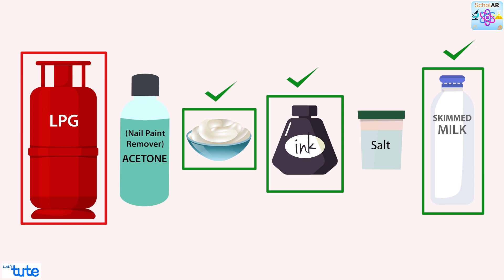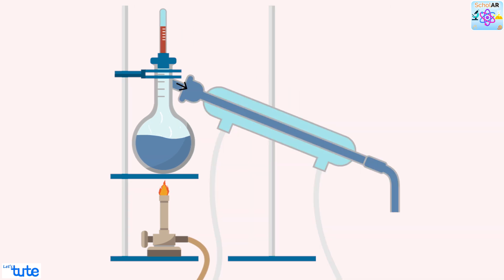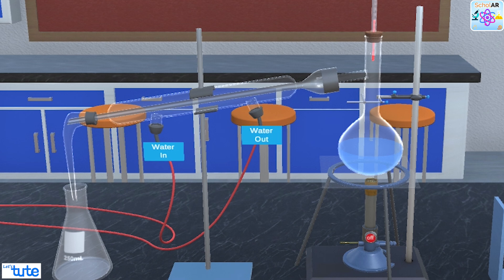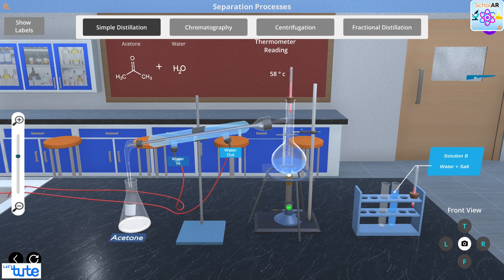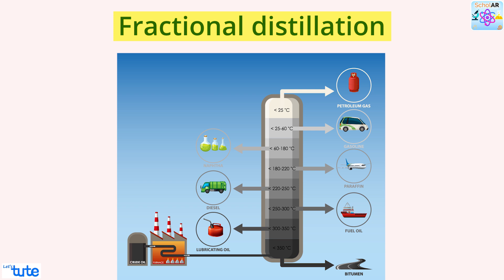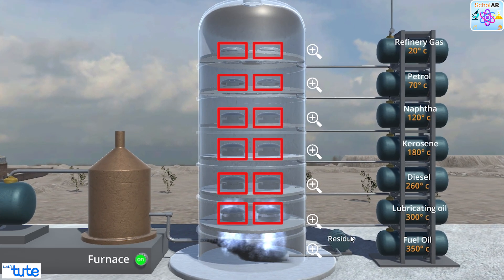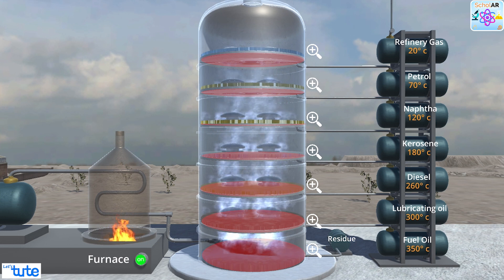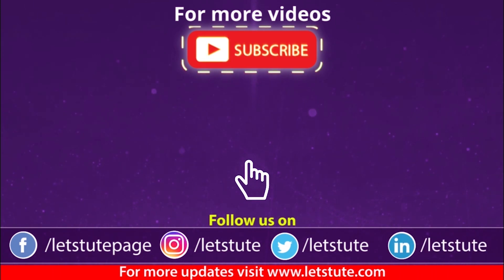Simple & Fractional Distillation | Separation Process Physics 3D Simulator | Letstute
Hello Friends,
Check out this video on "Separation Processes by: Simple & Fractional Distillation" with the help of 3D Simulators for Class 9 Physics by Letstute.

Separation Process by: Simple & Fractional Distillation
Class 9 Physics
3D Simulator

0:00 Introduction
0:33 Distillation
1:17 3D simulation
2:56 Frictional distalitation
3:34 3D simulation of Distillation

What is the separation process used to separate different mixtures?

Have you heard terms like distillation, fractional distillation and simple distillation and wondered what that meant?

Well this video will help you out with all these questions and will help you understand all these terms using fractional distillation examples, simple distillation process animation so that you understand the principle of fractional distillation and simple distillation.

We will talk about purification by fractional distillation, fractional distillation procedure, simple distillation process and how fractional distillation works.

This entire video is based on an interactive 3D simulation called ScholAR, developed by Escavel.

Equipment:

1: Green Backdrop Background YouTube Video Shooting
2: DIGITEK® (DTR 550LW) (170 CM) Tripod For DSLR, Camera
3: Godox SB-UBW Series Octa (SB-UBW120 47'') lights
4: Cellphones TriPod t Adapter For Mobile Phone
5: Aerial Acoustic Foam
6: Travel Adapter
7: AmazonBasics Camera Lens Protective Pouches - Water Resistant
8: AmazonBasics Backpack for Cameras and Accessories

Accessories:

1: SanDisk 128GB SD Card - SDSDXXY-128G-GN4IN
2: SanDisk 128GB Extreme Pro SDXC UHS-I Card - C10, U3, V30, 4K
3: Canon EF-S 24mm f/2.8 STM Lens
4: Spe Tulip 58Mm Flower Lens Hood (Black) For Canon Eos
5: Graphic Tablet
6: Microphone with 20ft Audio Cable
7: Headphones for Home & Recording studio
8: Studio Condenser Microphone

Software:

1: Effects and Cinema 4D Lite: 3D Motion Graphics Using CINEWARE
2: Adobe Photoshop CC for Photographers 2018 Paperback